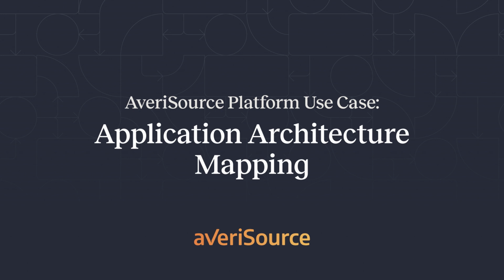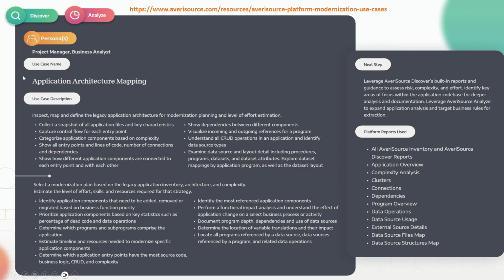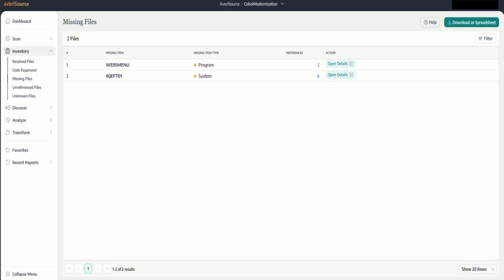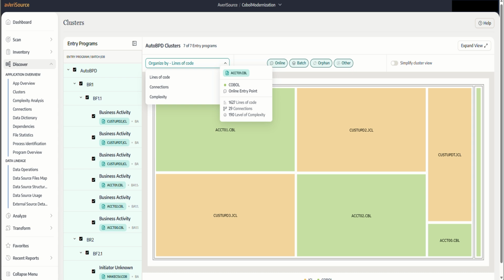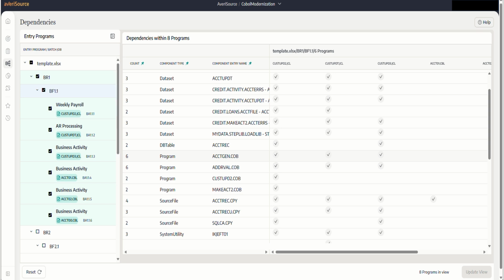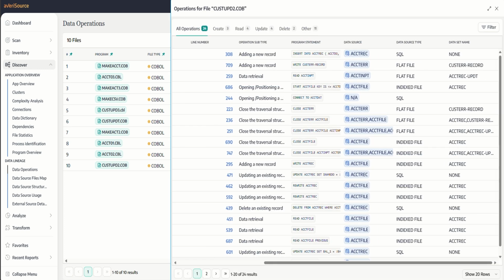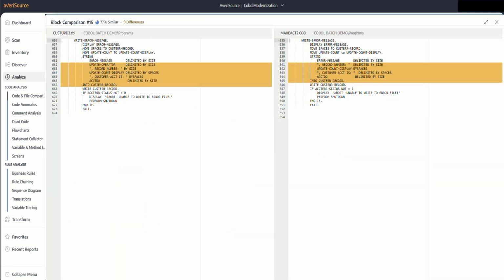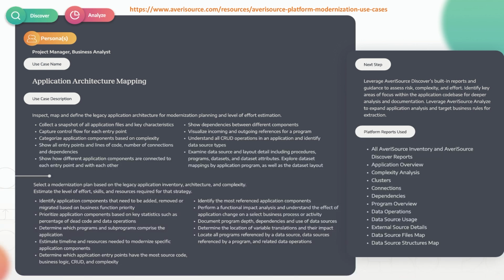Application Architecture Mapping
Understanding how your applications interact with each other and their underlying infrastructure is crucial for optimizing performance, enhancing security, and driving modernization efforts. Application architecture mapping is the process of uncovering and identifying the relationships, interactions, and interdependencies between various application components and their fundamental hardware infrastructure. In this video, we’ll explain how a clear map of your application architecture can help you better understand system bottlenecks, improve resource allocation, and identify areas ripe for optimization or modernization.
By creating a comprehensive map of your application's components and their dependencies, you can make more informed decisions about scaling, refactoring, or migrating legacy systems. We'll also introduce AveriSource, a platform that simplifies the application architecture mapping process with advanced analytics and actionable insights. AveriSource helps you visualize complex architectures, pinpoint critical touchpoints, and ensure that your modernization journey is smooth and strategic.
Ready to uncover the hidden dependencies in your application landscape? Watch this video to learn how application architecture mapping can help you optimize your systems. to start your free trial of AveriSource Scan and take the first step toward a more efficient IT infrastructure.